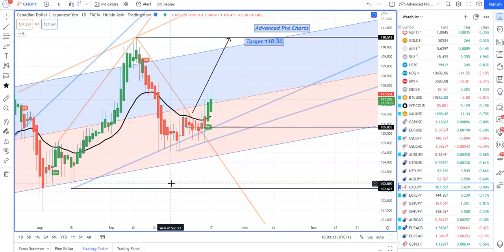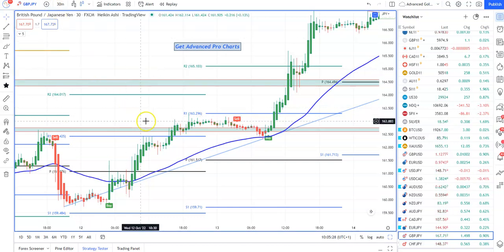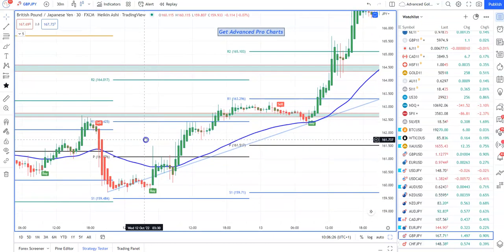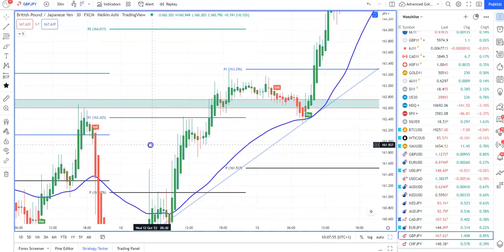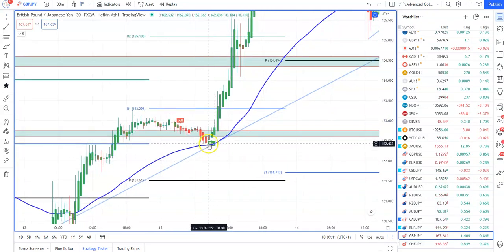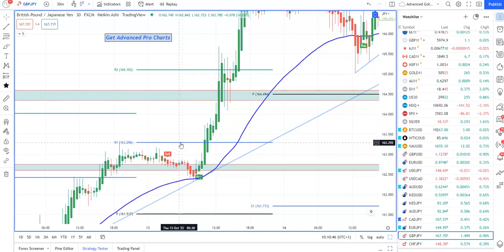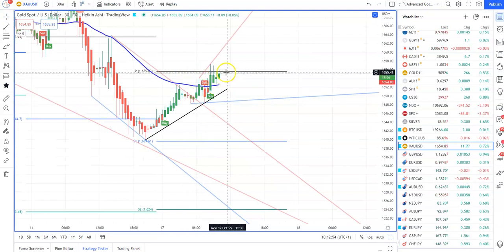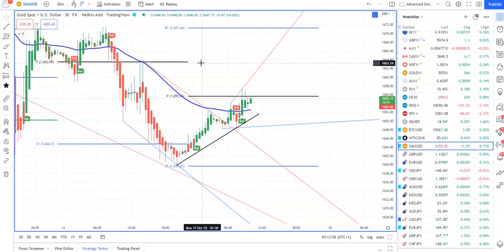THIS IS HOW TO USE ADVANCED PRO FOREX DAY TRADING CHART TO MAKE MONEY | Chris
In this video, I'm going to show you how to use an advanced pro forex day trading chart to make money.

If you're looking for a way to make money with forex day trading, then you're in the right place! I'm going to show you how to use an advanced pro forex day trading chart to make money and improve your trading skills. This video is perfect for those of you who are looking to start trading forex on a professional level.

Chris

Join my VIP Signals FREE 30 DAY TRIAL then just £9.99 per month (cancel anytime)

BIO
Chris